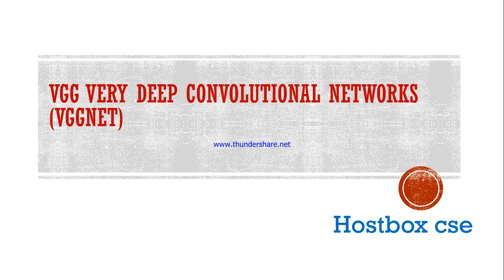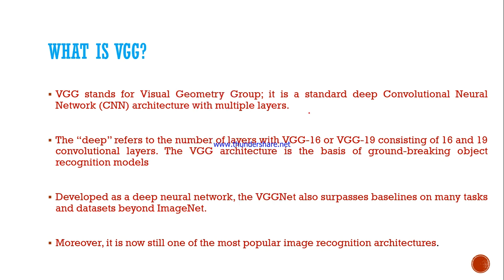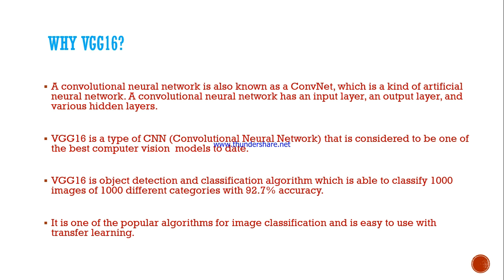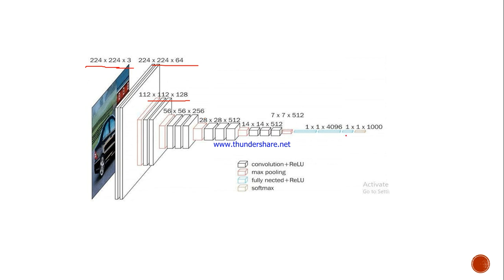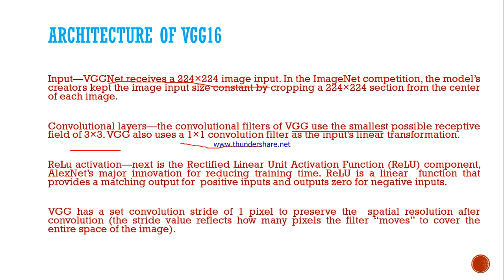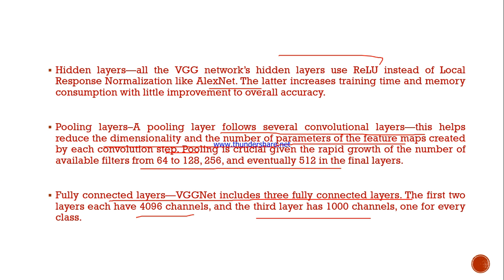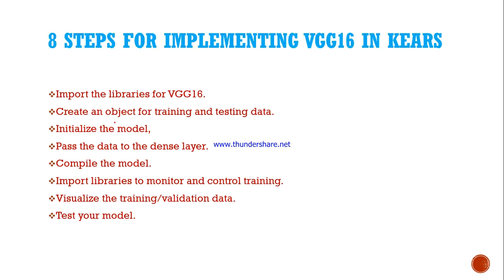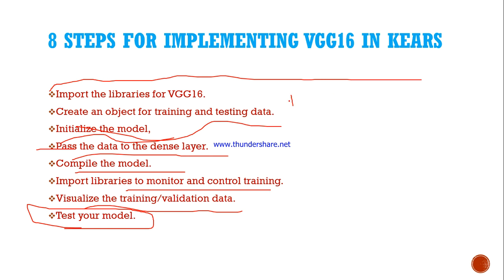What is VGG16?Why VGG16?Architecture of VGG16 |Types of CNN|Hostbox cse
What is VGG?
Why VGG16?
Architecture of VGG16
Steps for implementing VGG16
VGG stands for Visual Geometry Group; it is a standard deep Convolutional Neural Network (CNN) architecture with multiple layers.

The “deep” refers to the number of layers with VGG-16 or VGG-19 consisting of 16 and 19 convolutional layers. The VGG architecture is the basis of ground-breaking object recognition models